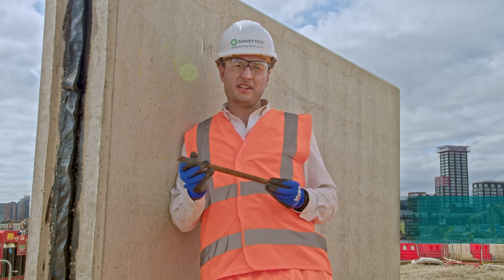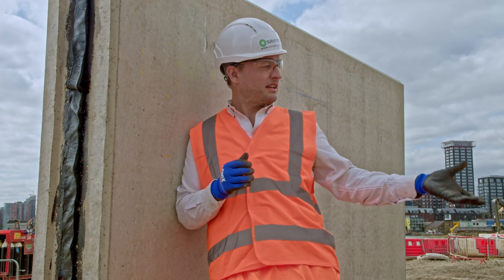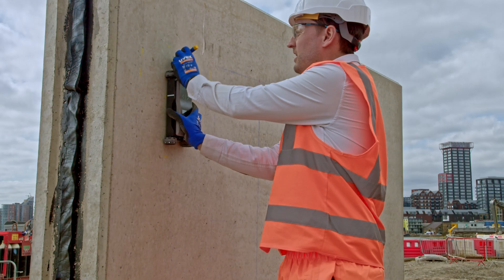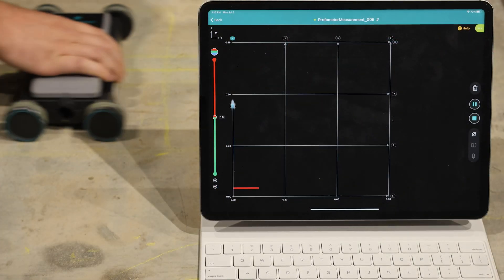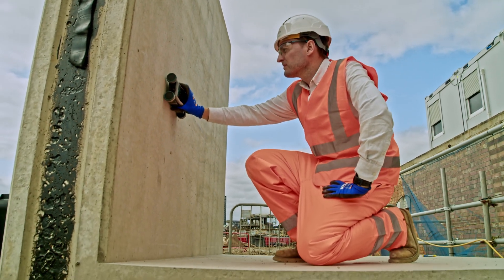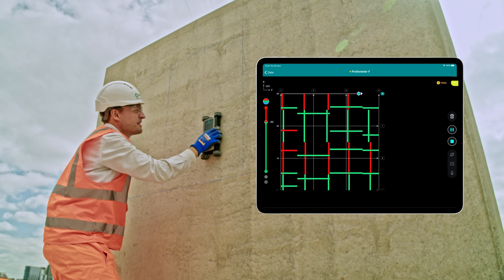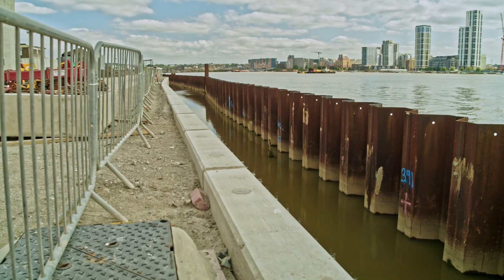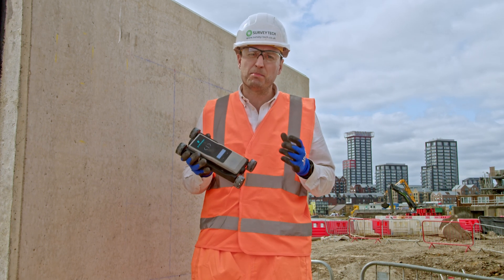Efficient Scans of Reinforced Concrete | Matt Lacey, SurveyTech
Screening Eagle’s valued partner, Matt Lacey from Survey Tech, shows us exactly how he carries out efficient scans of reinforced concrete to:
• Locate the steel rebar, and estimate its depth and diameter
• Evaluate internal fire protection time rating of the building
• Confirm appropriate load baring capacity
• Investigate cracking to beams

All this using a compact and precise cover meter with Eddy Current technology.